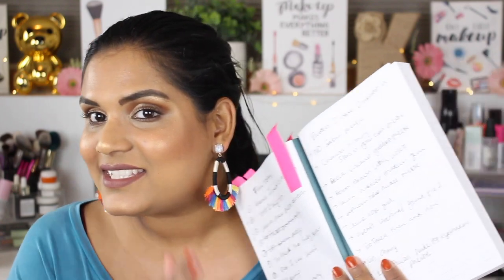EYESHADOW PALETTE I HAVE "0' INTEREST IN | Karen Harris Makeup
Hi, in today's video i will be talking about a few new makeuplaunches that i have "0" interest in...

palettes mentioned -
1. NATASHA DENONA Safari All Matte Eyeshadow -Palette
Mel's video -
2. STARS IN YOUR EYES PALETTE - .
3. BECCA Volcano Goddess Eyeshadow Palette
4. BOBBI BROWN Ultra-Violet Eyeshadow Palette
5. LAURA MERCIER Hidden Gems Eye Shadow Palette
6. SEPHORA COLLECTION Sephora PRO New Nudes Palette
7. JOUER COSMETICS Rose Gold Eyeshadow Palette
8. VISEART Libertine Palette
9. Grand Pro Vol 2
10. TOO FACED Then & Now Eyeshadow Palette - Cheers to 20 Years Collection
11. URBAN DECAY Naked Cherry Eyeshadow Palette
12. KEVYN AUCOIN NUDEPOP Pro Eyeshadow Palette

1. How old are you ? 29
2. Where are you from ? Sri Lanka
3. Where do you live ? Fargo ND
4. Shade reference ?

Tripod - AmazonBasics 60-Inch Lightweight Tripod
Lights - LimoStudio Photo Video Studio 2400 Watt Softbox

Morphe
Jaclyn Hill
Natasha Denona
Stila
Tarte
TooFaced
MELT
Luna Beauty